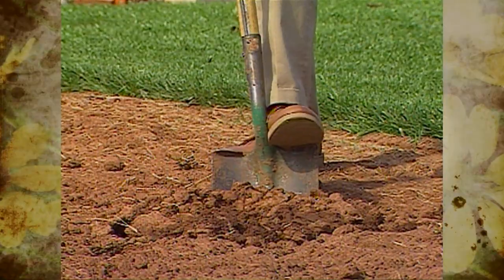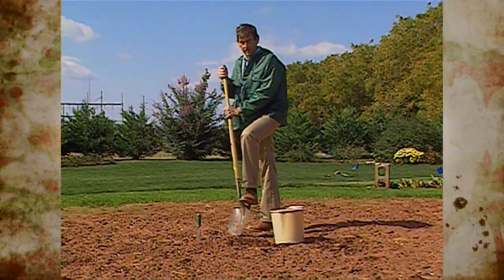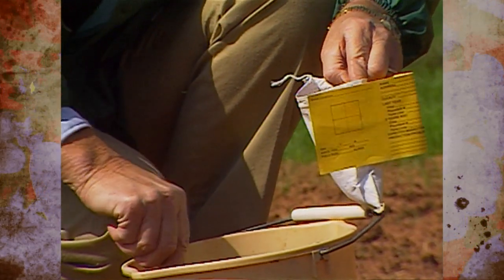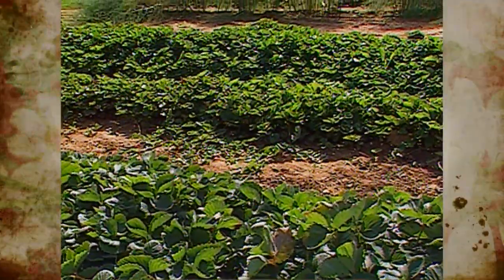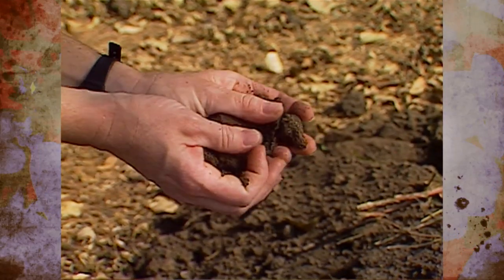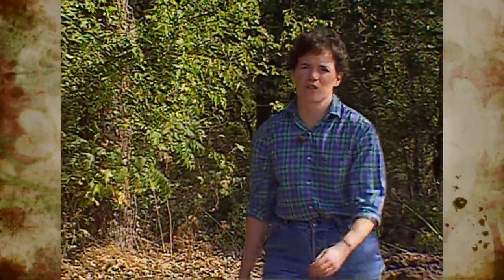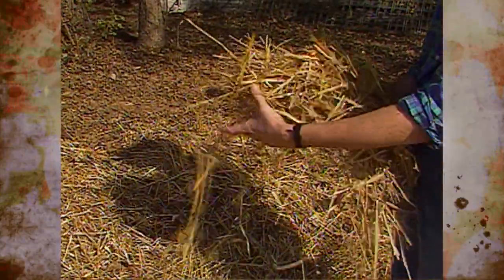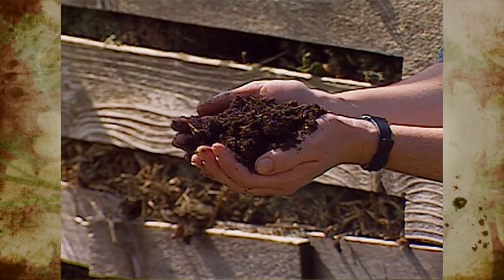Soil Quality & Organic Material in the Garden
(10/28/89) Host Ray Campbell talks about the importance of soil testing and Host Sue Gray talks about incorporating organic matter into the garden and composting.